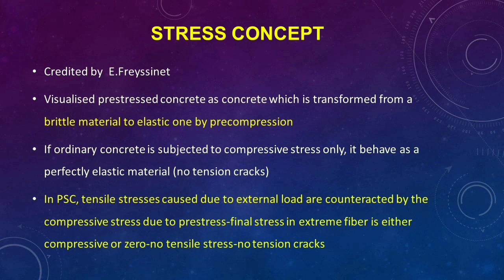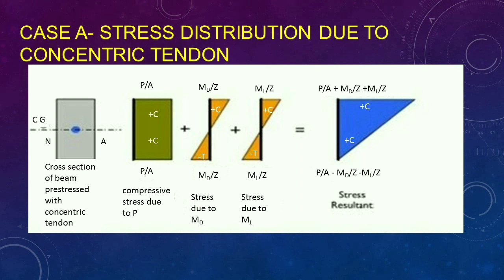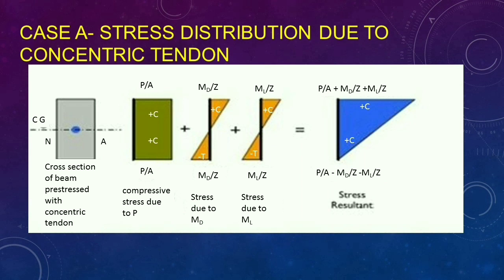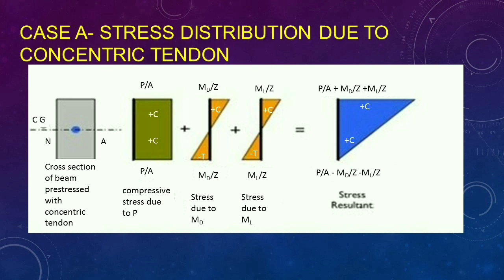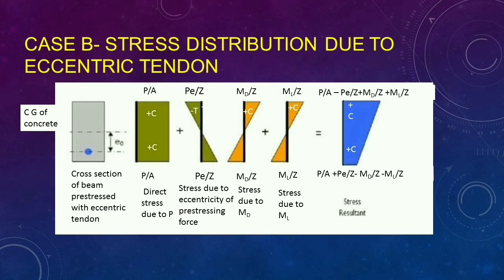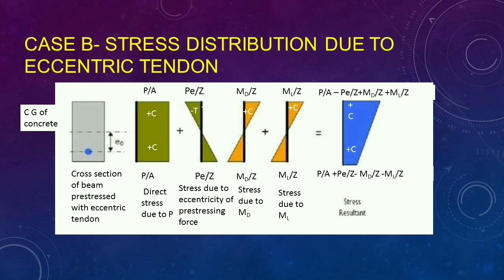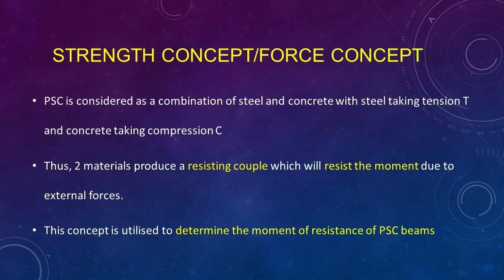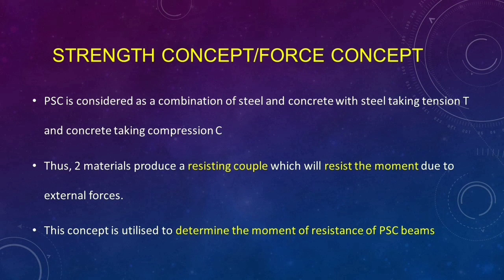CE 304-DCS II-MODULE 6-CONCEPTS OF PRESTRESSING